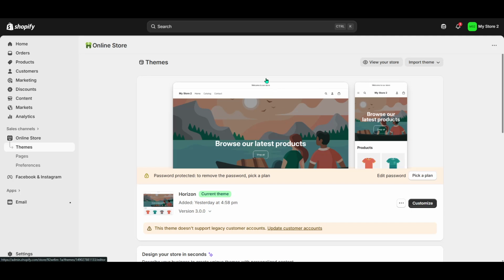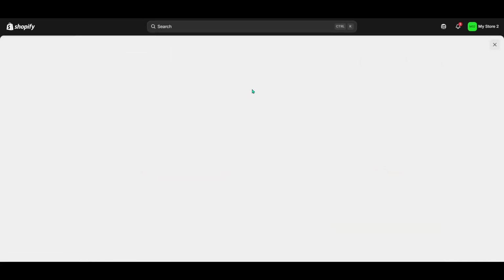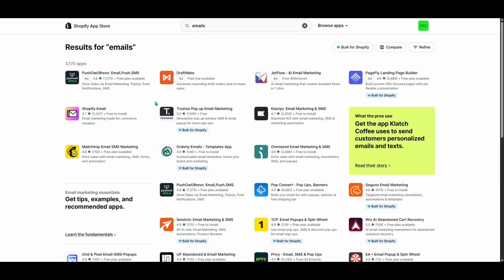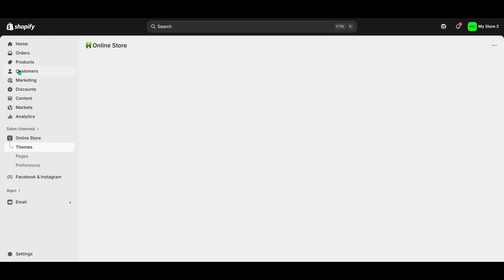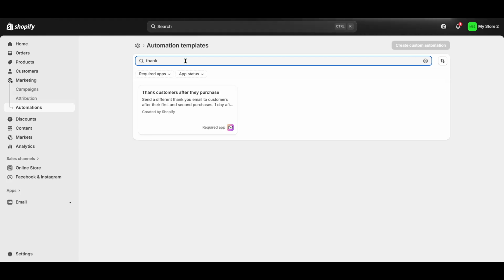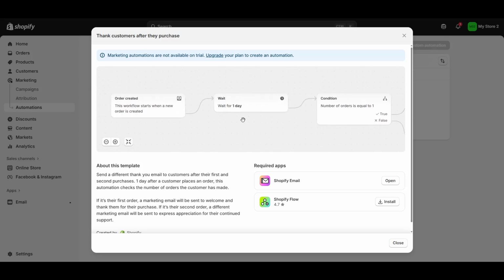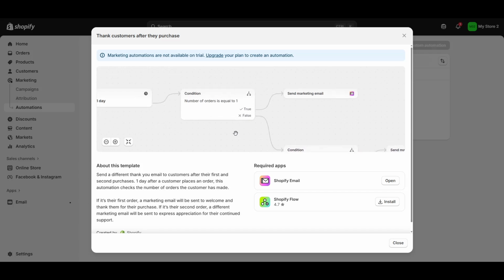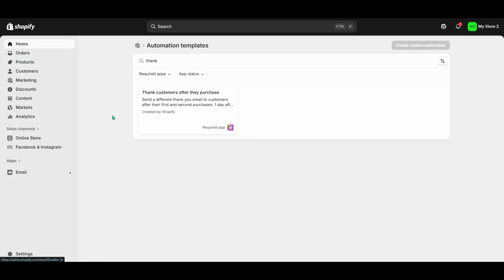How to Automate Emails in Shopify After an Order (2025 Step-by-Step Tutorial)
Use my link for 3 months at $1 Learn how to automate emails in Shopify after an order—send confirmation, thank-you, shipping updates, and follow-up emails automatically. This 2025 Shopify tutorial is perfect for beginners who want to save time, improve communication, and boost customer satisfaction using Shopify Email or built-in automations.

how to automate email in shopify after order 2025 tutorial, shopify email automation order confirmation setup, send thank you emails automatically shopify 2025, ecommerce tutorial setup post order emails shopify, shopify order follow up email automation guide, enable shopify email notifications after purchase, automate customer communication shopify 2025, shopify email marketing setup for beginners, shopify tutorial shipping and order update emails, setup shopify flow or email automation 2025